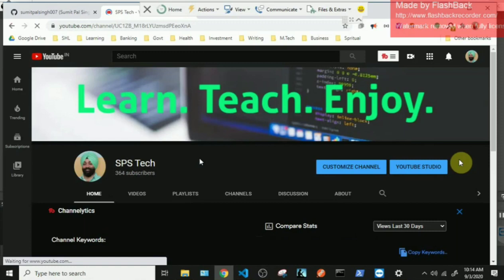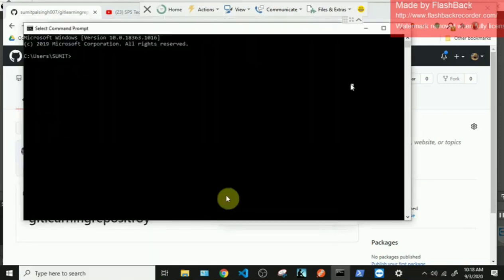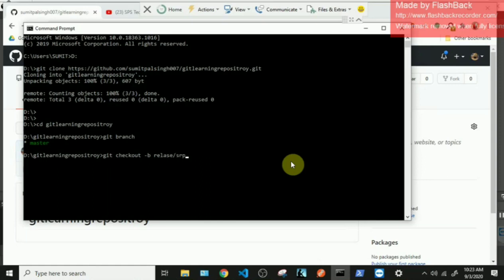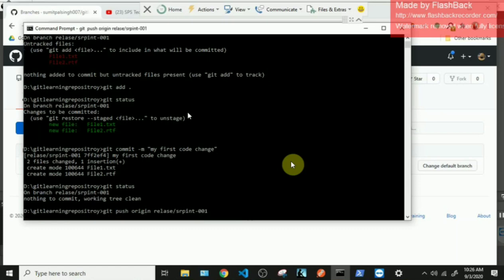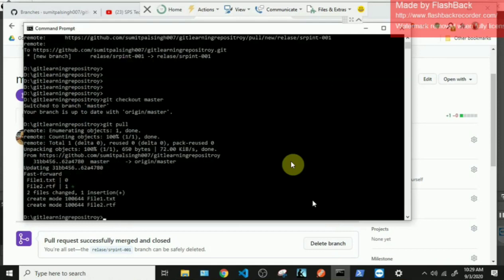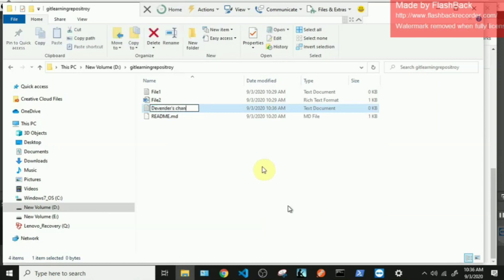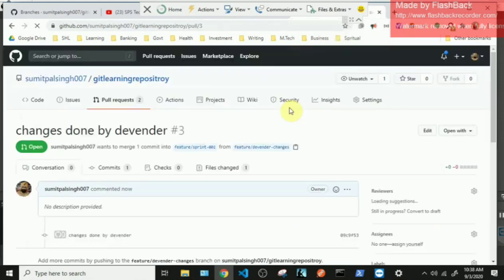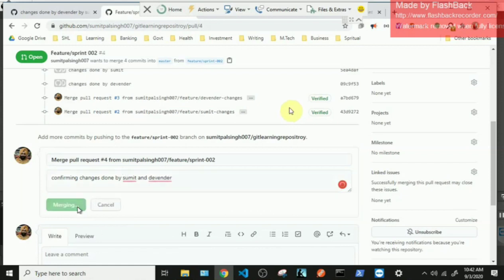Secrets of collaboration using GitHub and GIT? See this live example !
Learn basic GIT commands with a live practical demonstration of maintaining a repository at GitHub